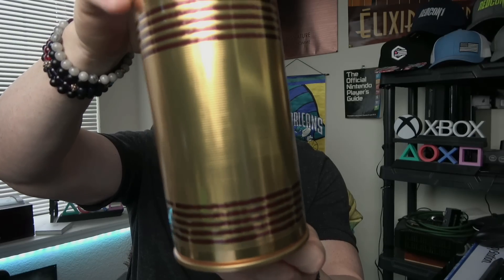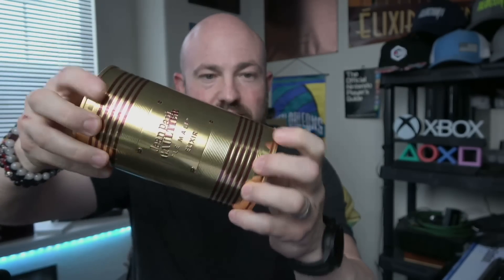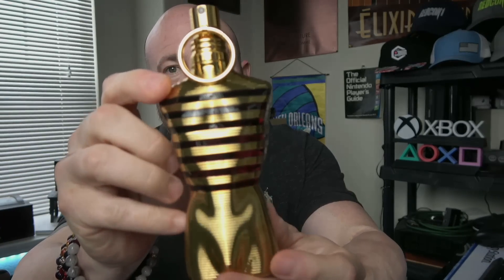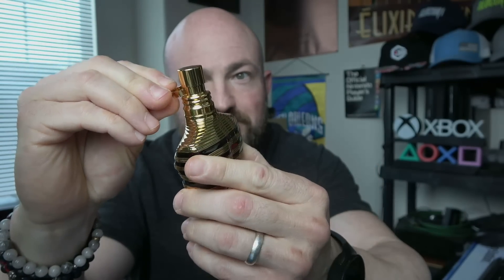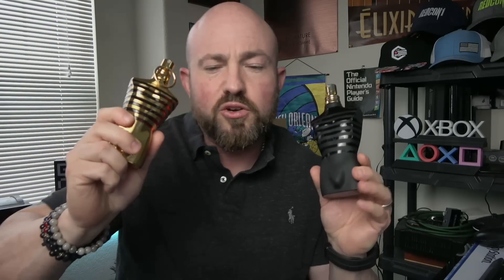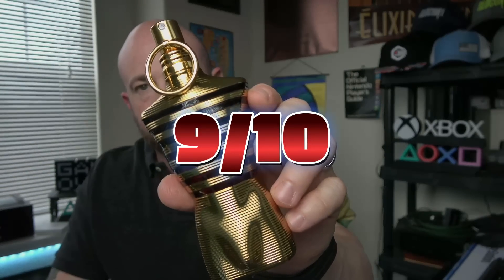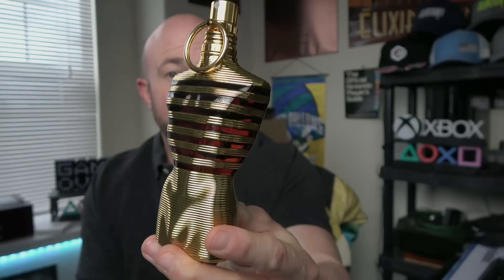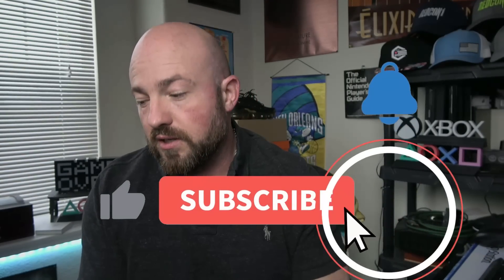NEW Jean Paul Gaultier LE MALE ELIXIR (2023) Fragrance Review